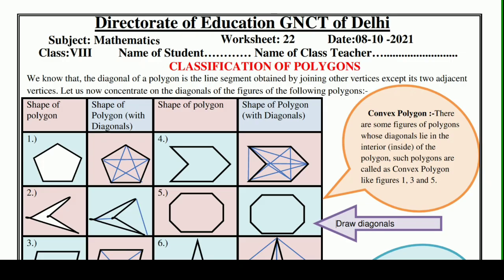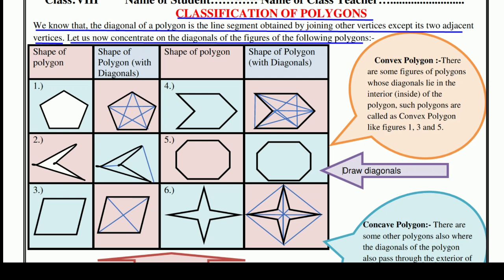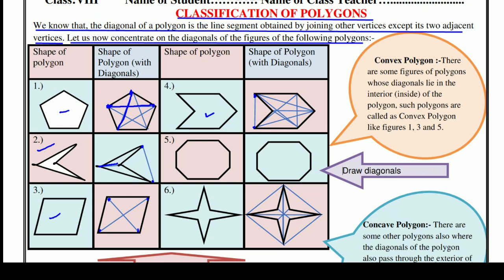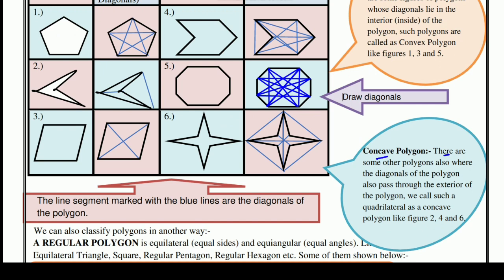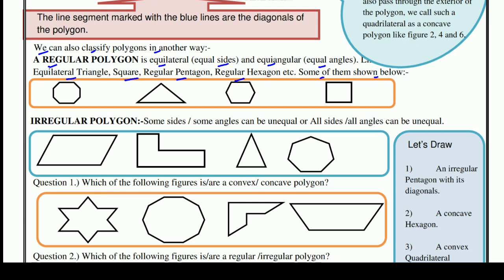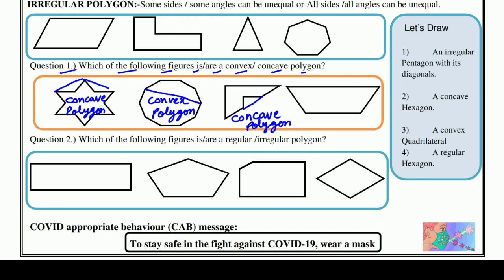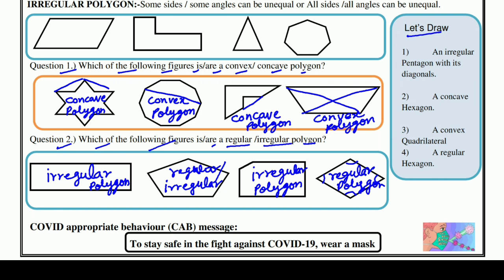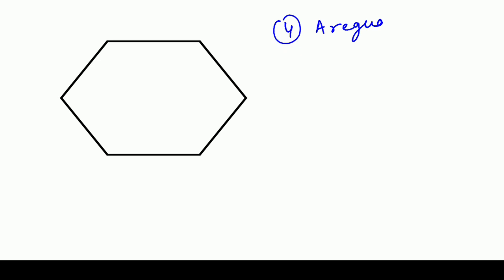Worksheet 22 Maths class 8 (8/10/21)English Medium / worksheet Maths class 8 / Maths worksheet 22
Answers are given(उत्तर दिए गये हैं), This worksheet is about worksheet 22 Maths बहुभुज का वर्गीकरण (Classification of Polygons) worksheet22 doe worksheet worksheet22 doeworksheet22forclass8th fridayworksheet22october8class class8thworksheet gnctdelhiworksheet22 govtschoolworksheet class8worksheet mathsworksheet22forclass8th doeworksheet doeworksheet22englishmediumforclass8th loveneeshsirkiclass lovenishsirkiclass doeworksheet22hindimediumforclass8 english englishmedium hindimedium worksheet22class8th 22worksheet 22worksheet22 22worksheetforclass8 doeworksheet22 worksheet22class8th mathsworksheet22class8#